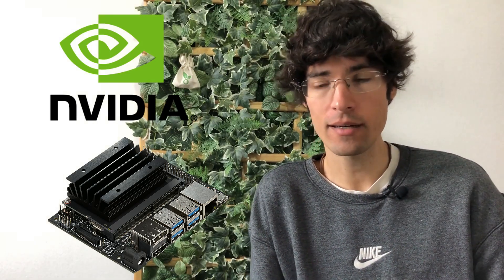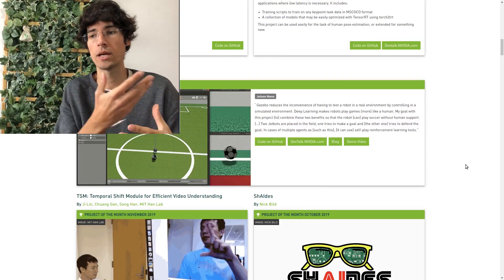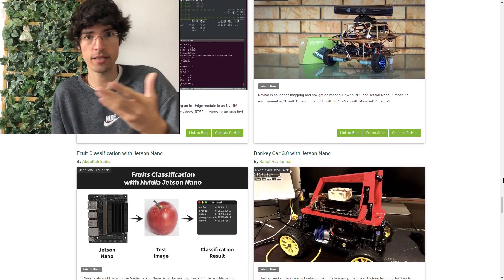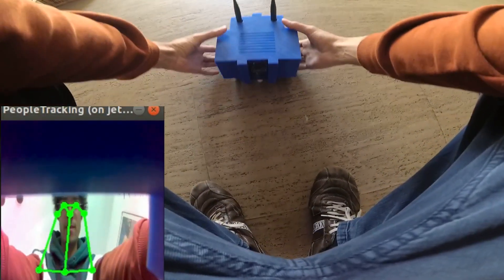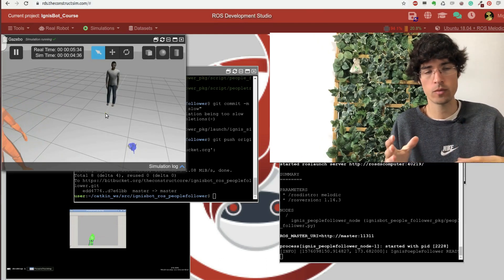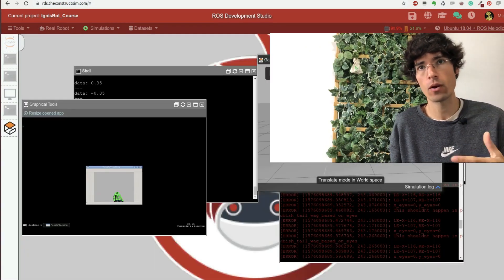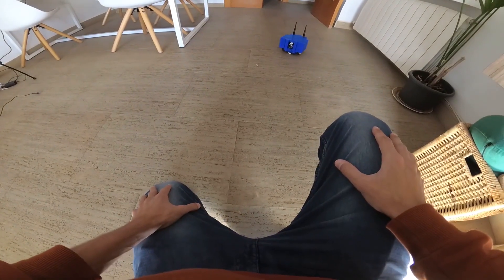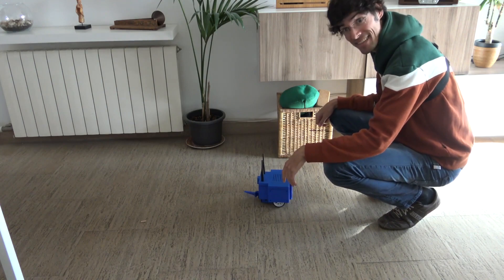Using NVIDIA Jetson Nano with ROS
NVIDIA Jetson NANO is the best low budget small CARD with CUDA capabilities.
We created a robot called Ignisbot that uses Jetson Nano for tracking people in real time and react to them.
Want to learn to do your own Ignisbot? Then enroll in the course right now in Robot Ignite Academy!

See what can be accomplished by following our new online course in:

Useful links:
* Direct link to the course that teaches you step by step how to do all shown in the video:

IgnisBot is an *open source robot*. You can have all the design documents in the following link, and assemble yourself:

 * ROSject with all the code: people tracker, people following and Gazebo simulation, ready to execute:

Why NVIDIA Jetson NANO?
With the new NVIDIA Jetson NANO, using NVIDIA (R) TEGRA (R), you have the ability to use Deep Learning models in robotics applications that need fast response times. It also lowers the entry point price for this kind of technology, giving a viable alternative to Raspberry Pi if your interests are AI-related.